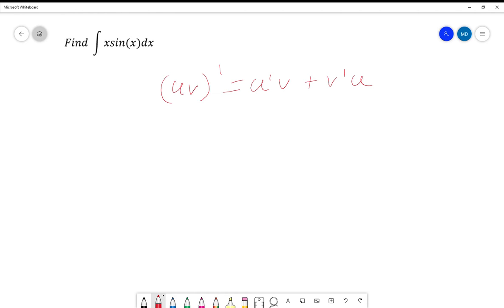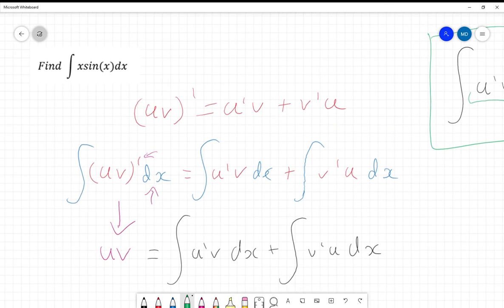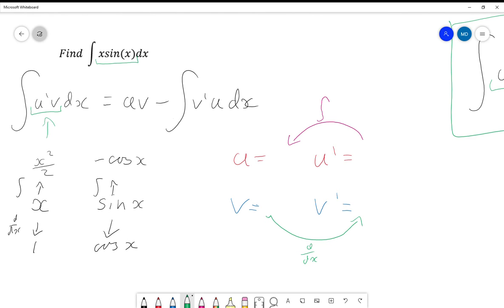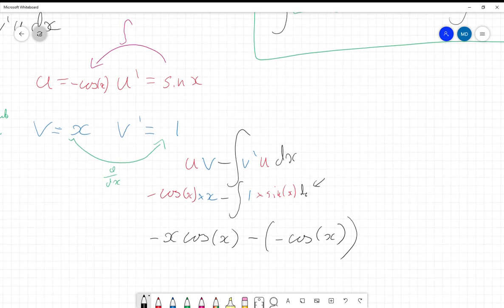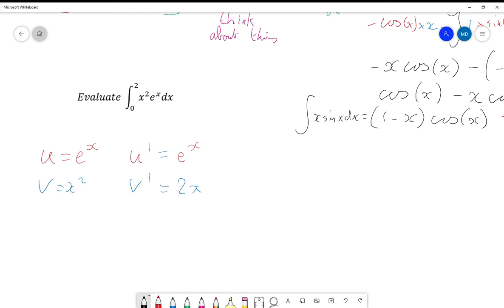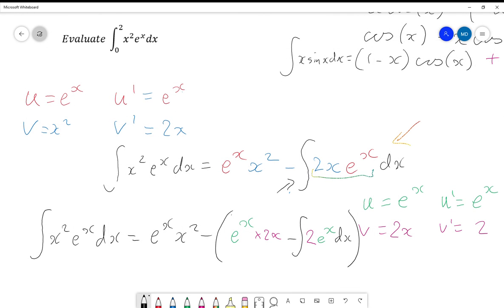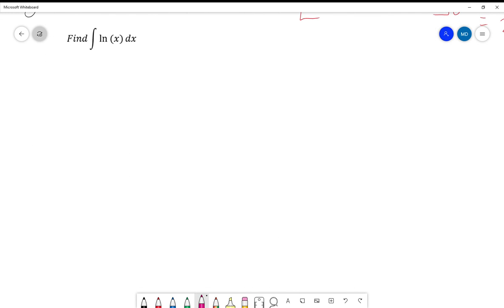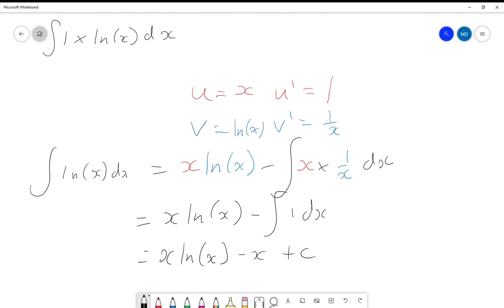Integration By Parts